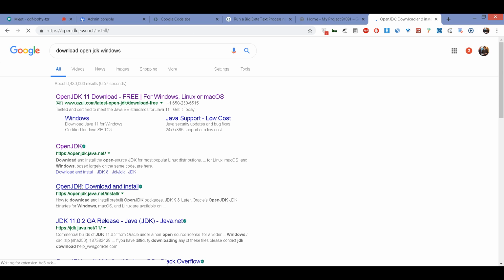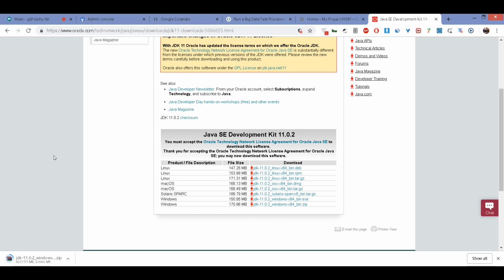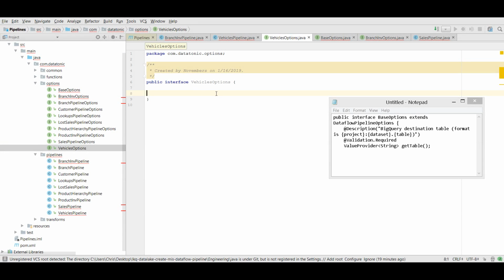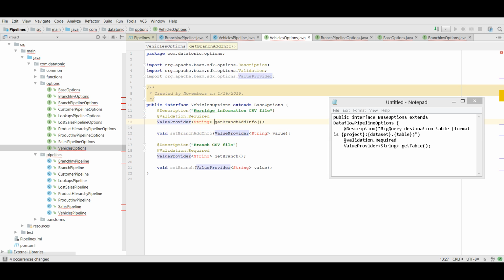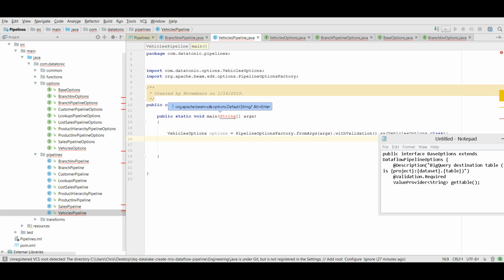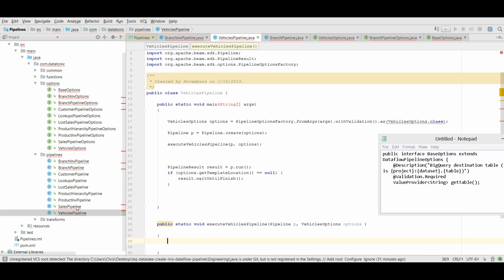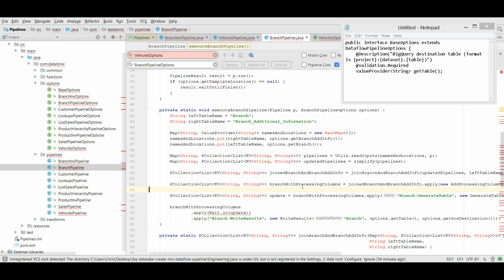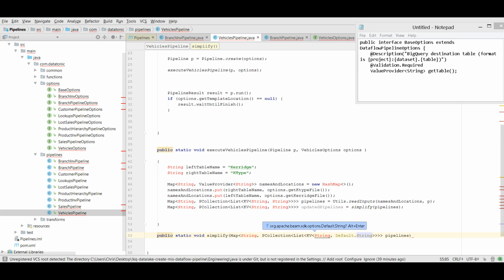Java Pipeline 1